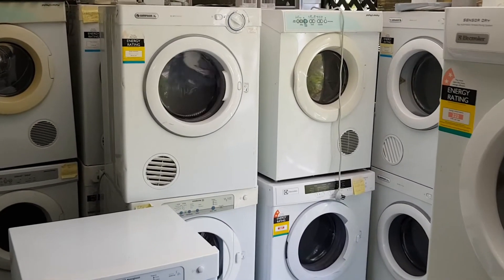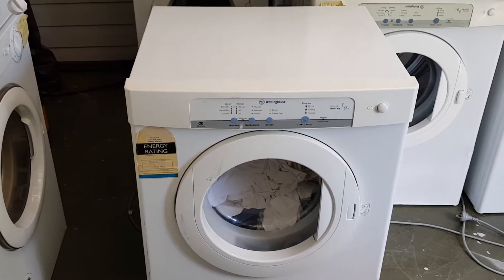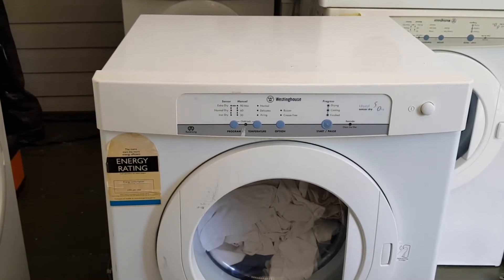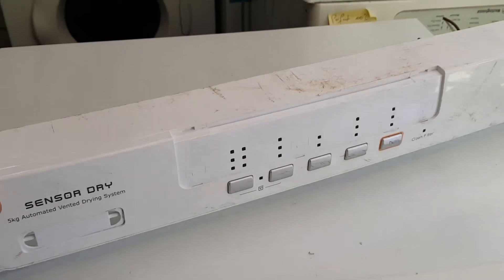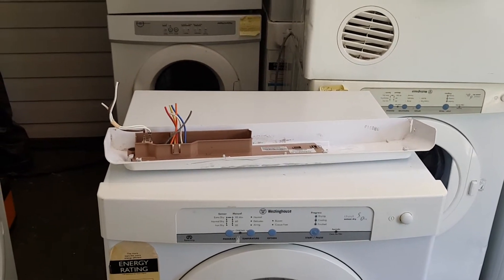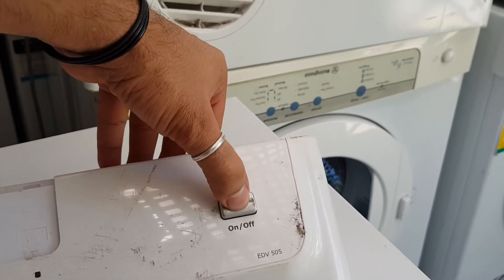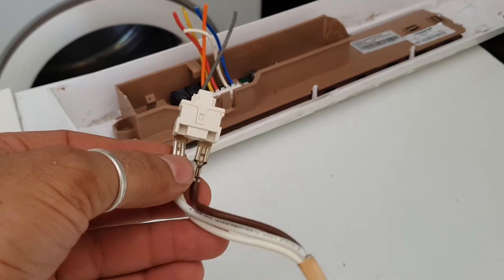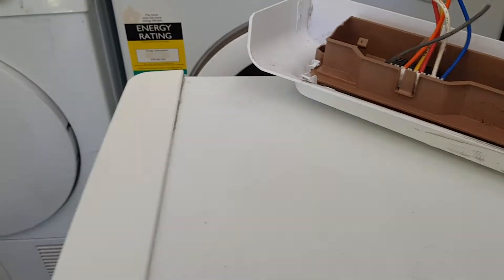Westinghouse Clothes Dryer power switch replacement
In this video I show how to replace a power switch on a Westinghouse Clothes Dryer.  The same applies to an Electrolux Dryer as well :)